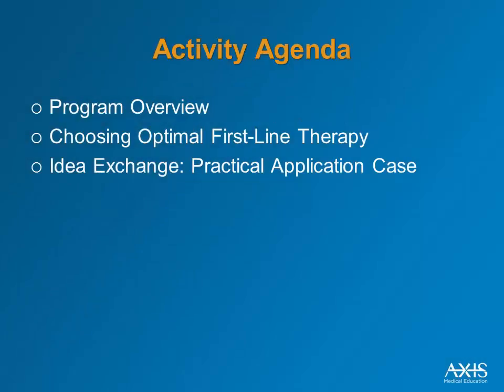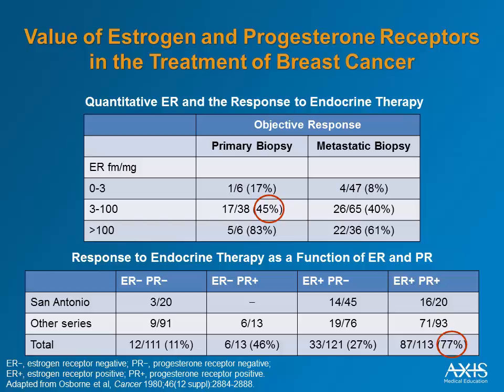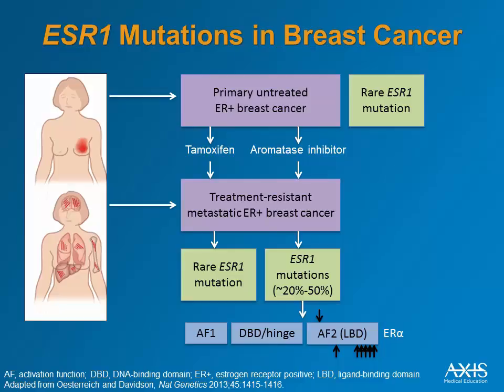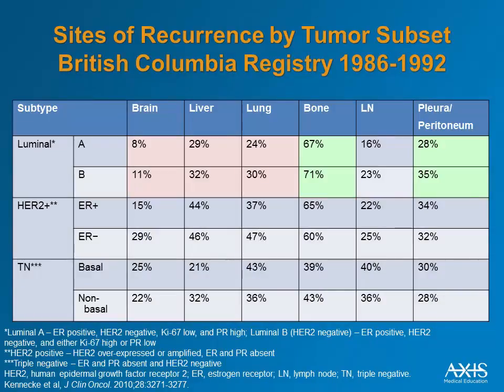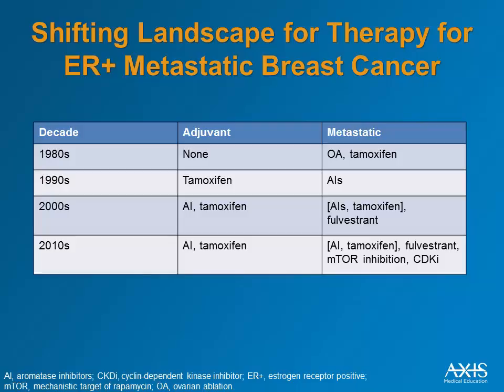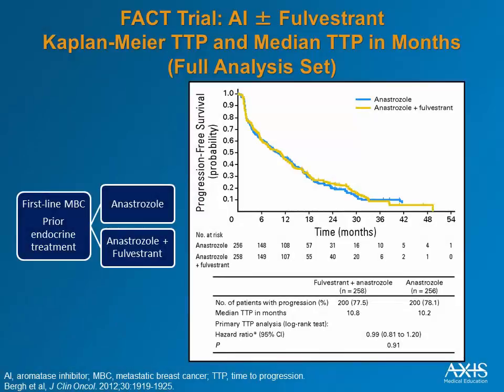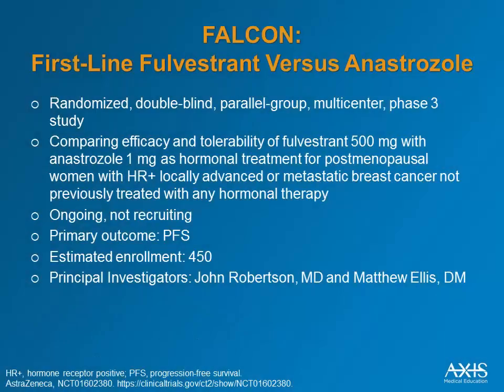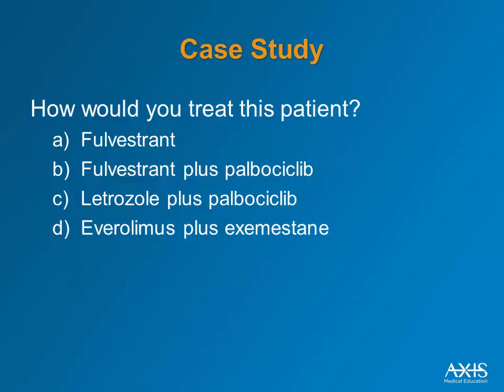Novel Approaches for HR+/HER2- First Line Therapy